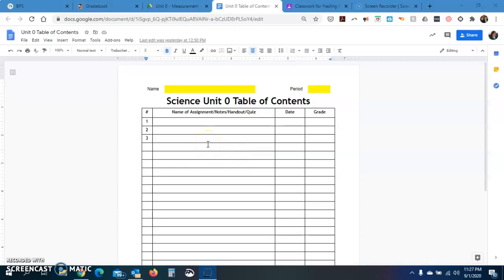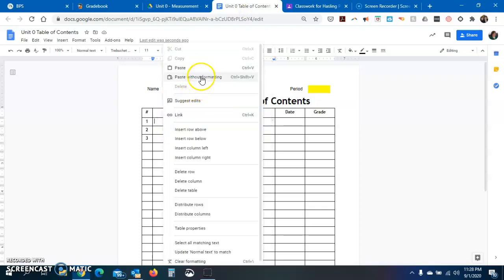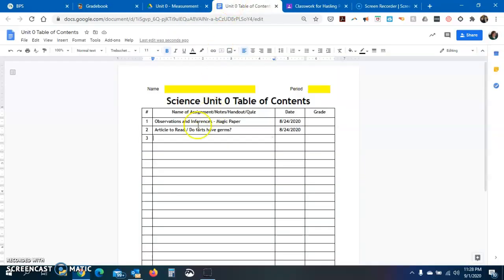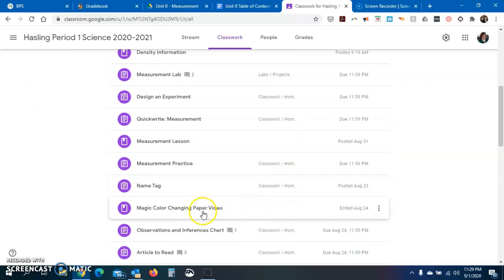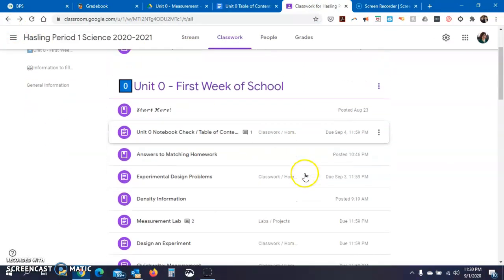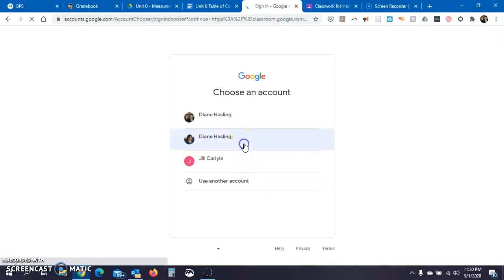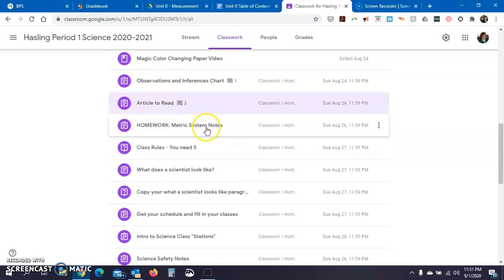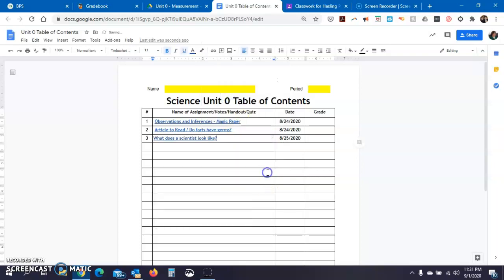Making Links for Table of Contents